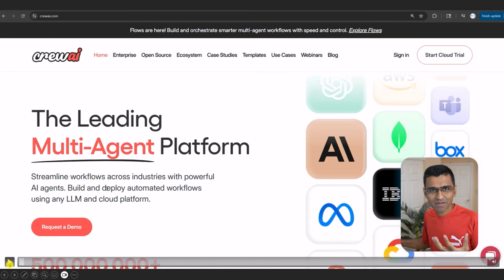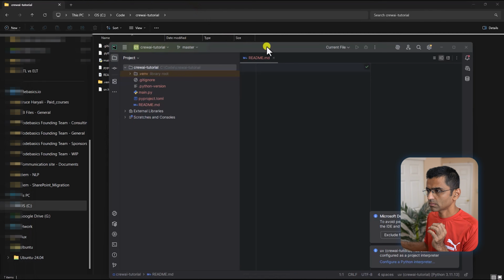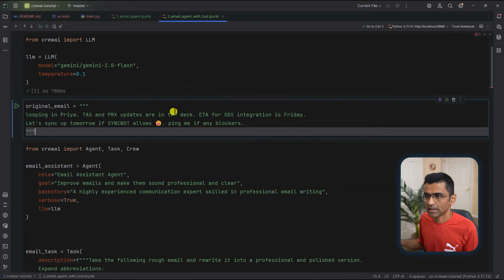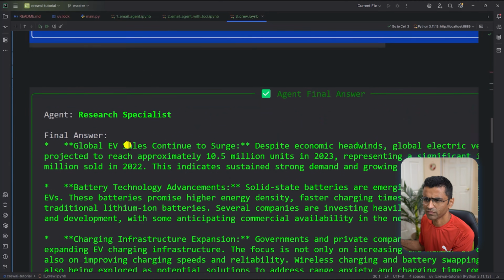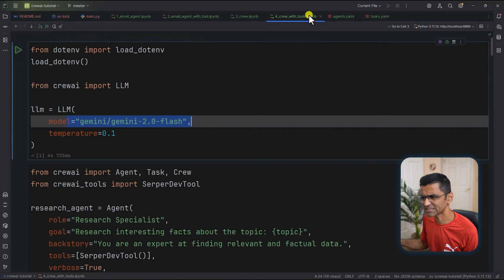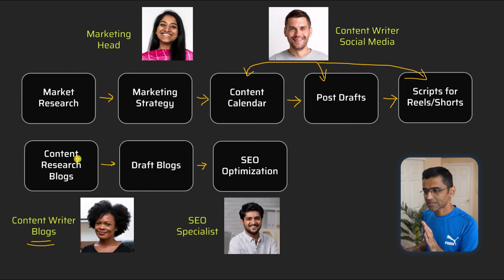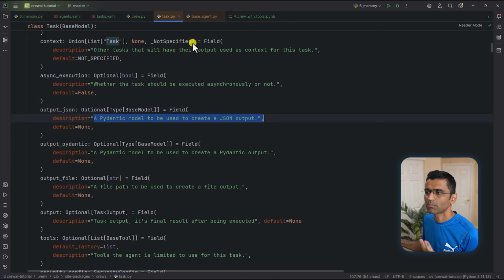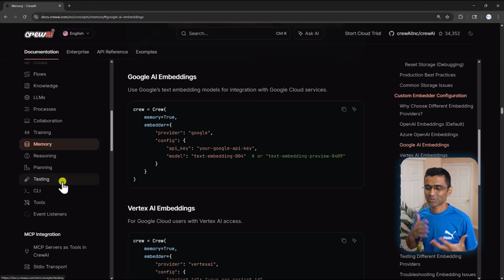CrewAI Tutorial | Agentic AI Tutorial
In this beginners crew ai crash course, we will learn fundamentals of agentic AI, how to create agents, crews etc. We will also build a complete project for a marketing crew towards the end. This crew ai tutorial is perfect for beginners as well as intermediate users to get started and build strong skills in agentic ai development.

👉 Check out PyCharm, the IDE built for data science and AI/ML professionals
👉 Download PyCharm, free forever, plus one month of Pro included.

⭐️ Timestamps ⭐️
00:00 Introduction
00:26 What is AI Agent? (Theory)
07:06 Installation
07:53 Gemini Api key setup
08:56 Project setup
11:54 Simple Agent in CrewAI
18:34 Agent with Tool
26:14 Crew
31:06 Crew with Tool
35:30 Crew using YAML
48:00 Project: Problem Statement
51:34 Project: Coding

Do you want to learn technology from me? Check for my affordable video courses.

#️⃣ Social Media #️⃣